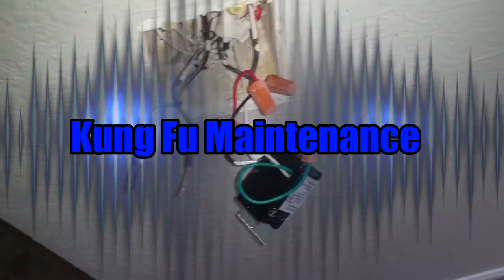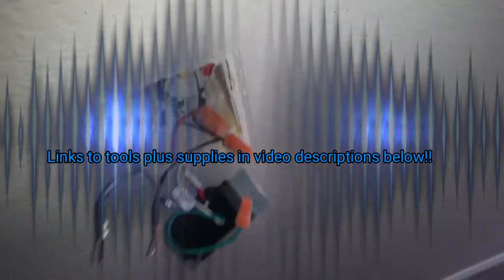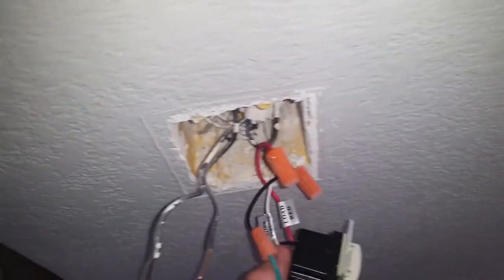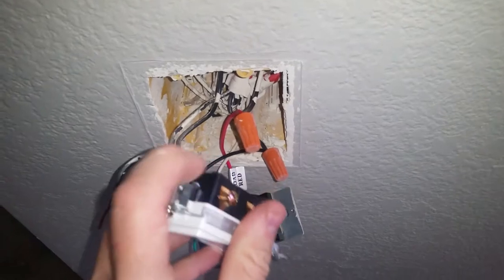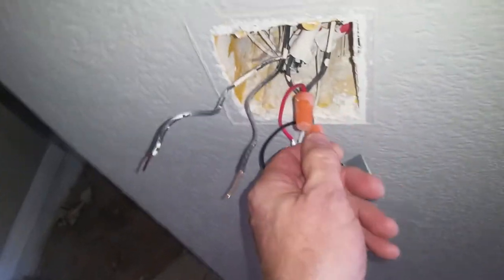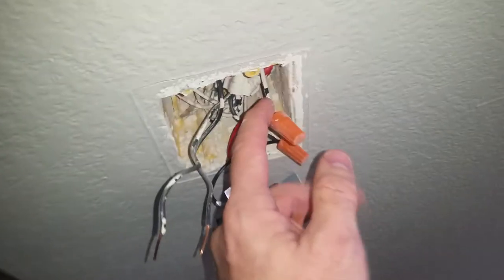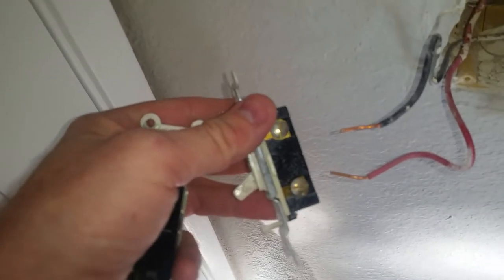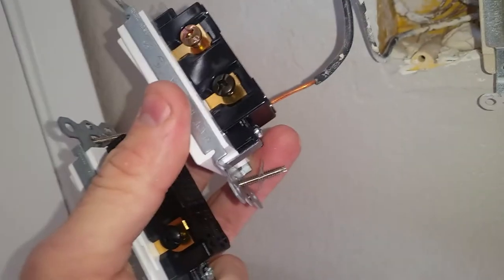What Wire Goes To Bottom Of Switch Which Wire Goes To Top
Kung Fu Maintenance shows What Wire Goes To Bottom Of Switch Which Wire Goes To Top